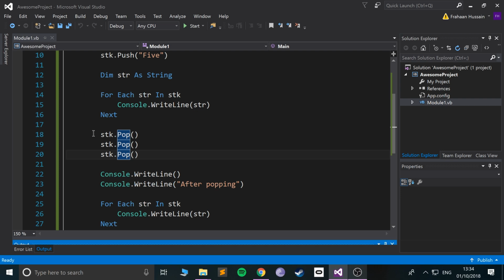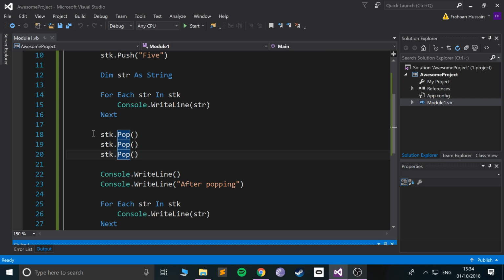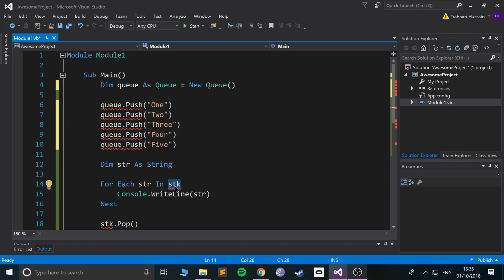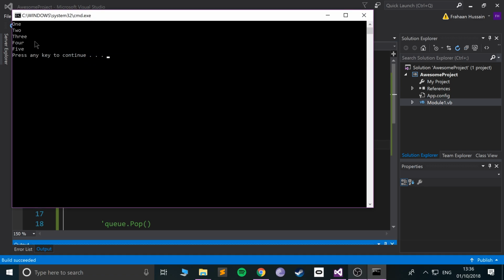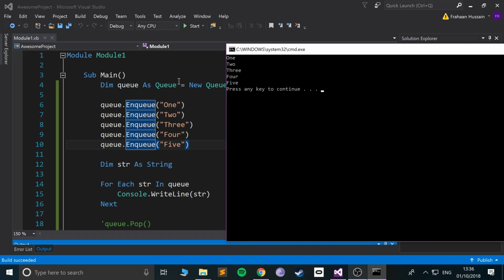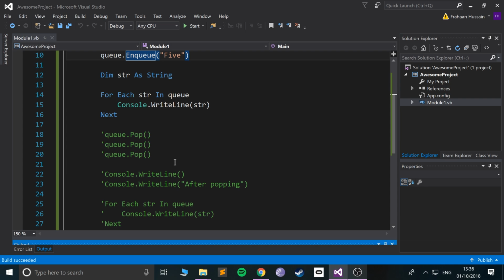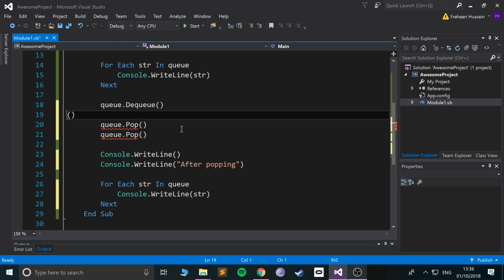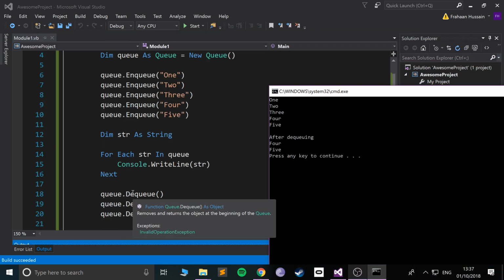Queue - Visual Basic Programming (VB.NET & VBScript)